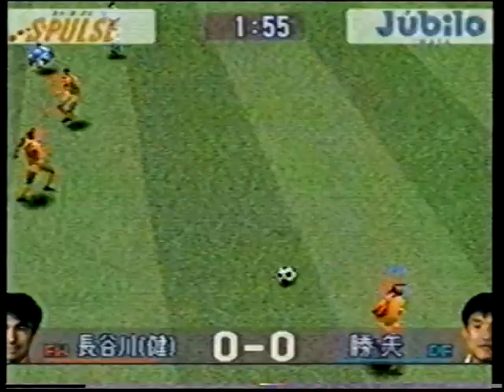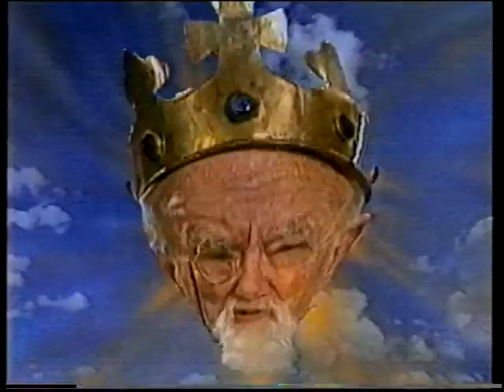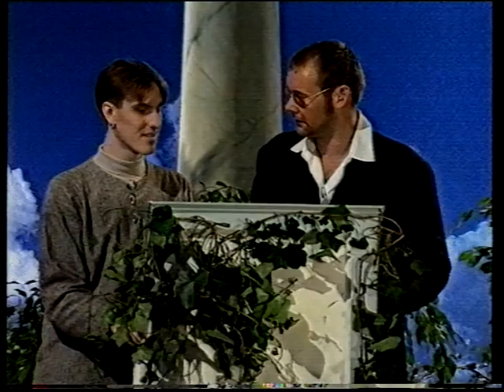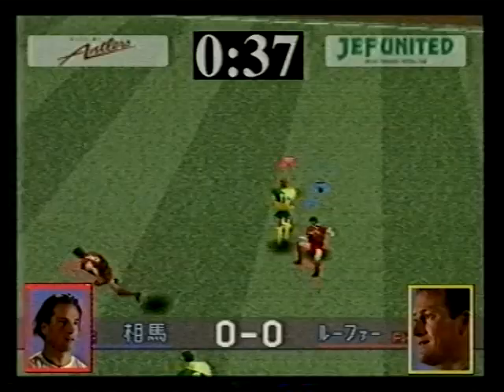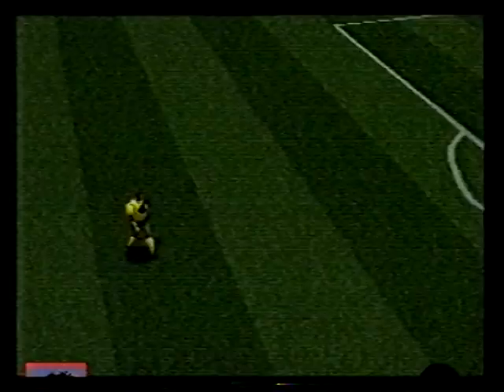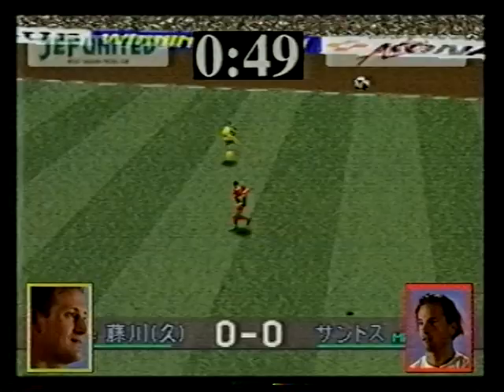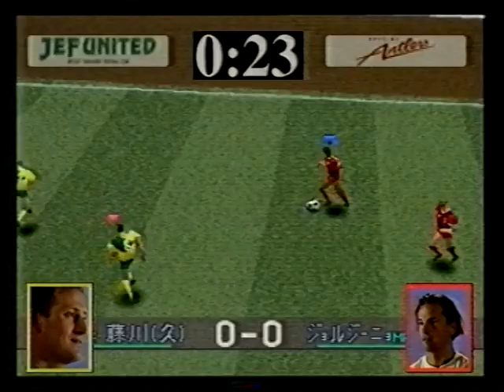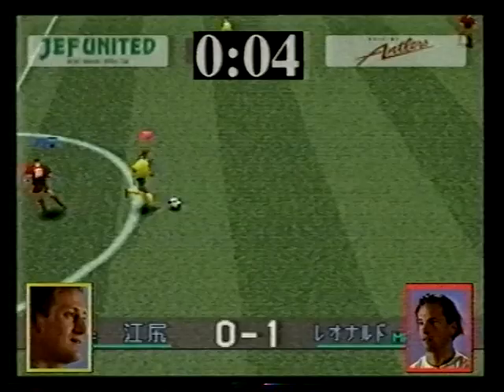GamesMaster Celebrity Challenge: Dean Holdsworth & David Kerslake (Goal Storm)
S05E06
Dean Holdsworth vs. David Kerslake

Third Annual GamesMaster Celebrity Football Tournament semi-final no. 1.

Dean Christopher Holdsworth (born 8 November 1968) is an English former professional football player and manager. As a striker he scored 193 goals in 610 league games over a 22-year career. Despite playing for 16 clubs in 19 spells the majority of his goals and appearances came at Brentford, Wimbledon, and Bolton Wanderers. He is the twin brother of David Holdsworth.

As a player, he started his career at Watford in 1986, where he spent three years before signing with Brentford, following a short loan spell. A highly successful three years followed before he was signed by Wimbledon in 1992. After an impressive five-year spell he transferred to Bolton Wanderers. He spent six years at Bolton, before in 2003 joining Coventry City, Rushden & Diamonds and then back to Wimbledon. In 2004, he signed with Havant & Waterlooville, where he spent one season before joining Derby County as player–assistant manager. In 2006, he dropped out of the Football League for the final time, joining Weymouth. Short spells followed at Heybridge Swifts, Cambridge United, and Newport County.

His management career started at Redbridge in 2007. After one season there he took the reins at Newport County. In his second season with the club he took them to the Conference South title with 28 points to spare. In January 2011 he switched clubs to take charge at League Two side Aldershot Town until his dismissal in February 2013. He took charge at Chelmsford City in May 2013, before resigning five months later. He returned to management for a five-month spell with Brentwood Town in June 2015. In March 2016, he led a consortium to purchase Bolton Wanderers.

David Kerslake (born 19 June 1966) is an English former professional footballer and coach, who is currently Assistant Manager of English League One side Lincoln City. As a player Kerslake appeared for Queens Park Rangers, Swindon Town, Leeds United, Tottenham Hotspur, Ipswich Town and Wycombe Wanderers.[1]